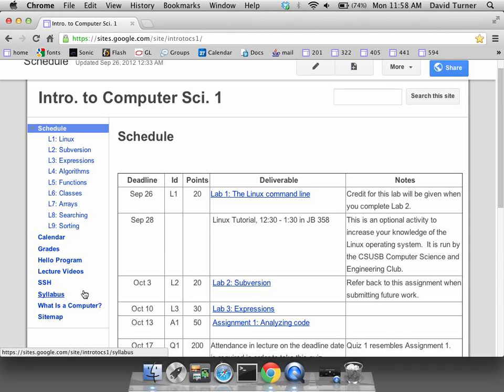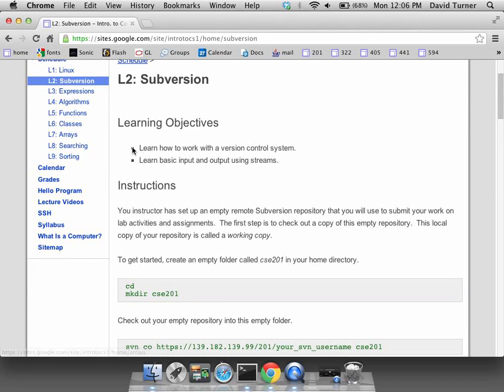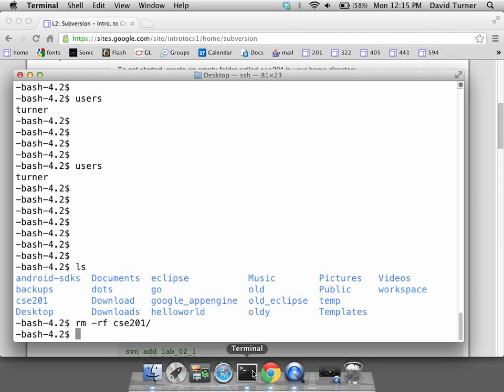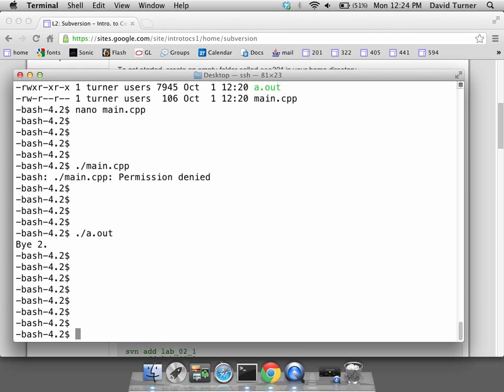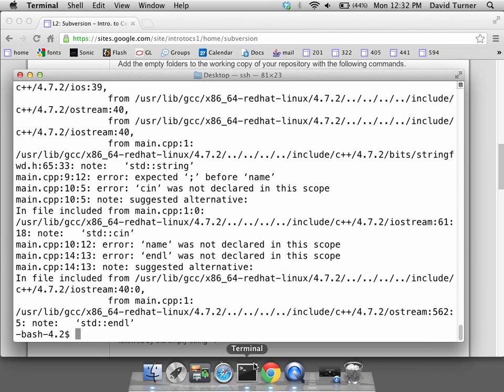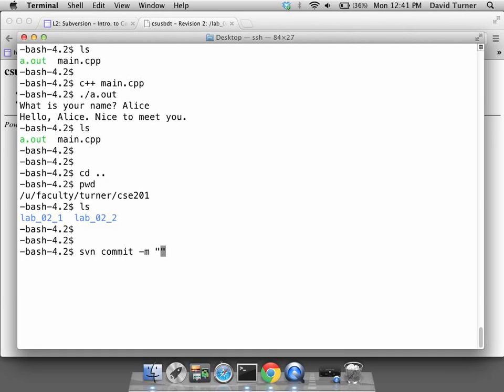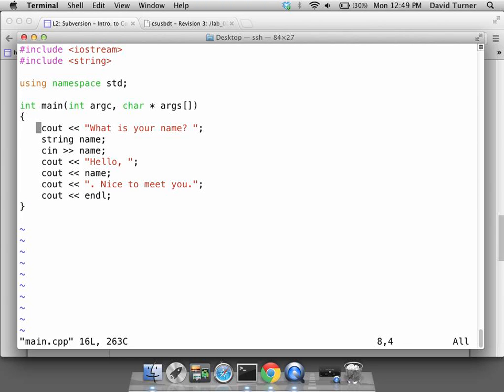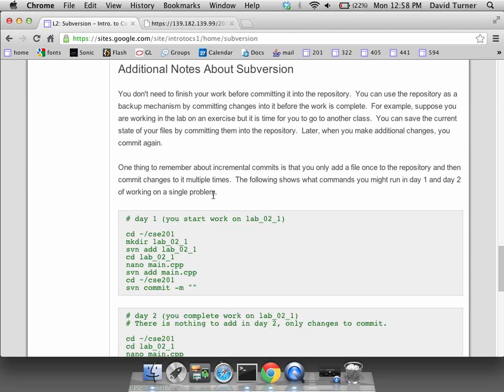CSUSB CSE201 Turner 2012-10-01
I demonstrate how to do Lab 2.